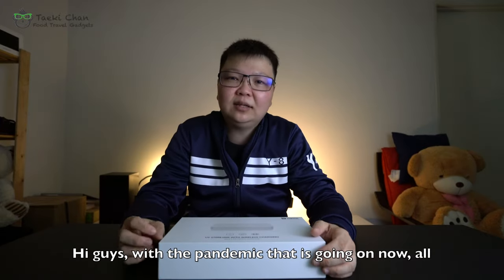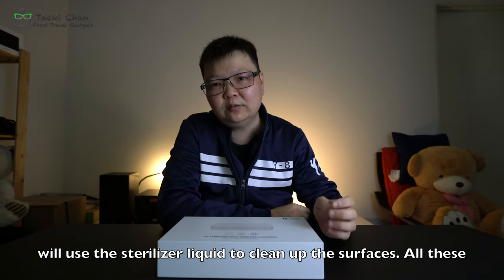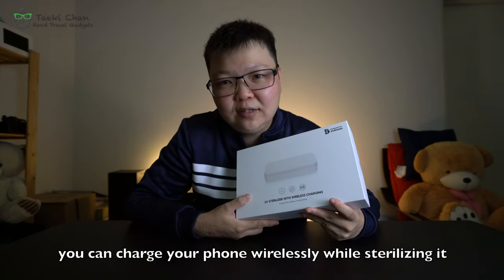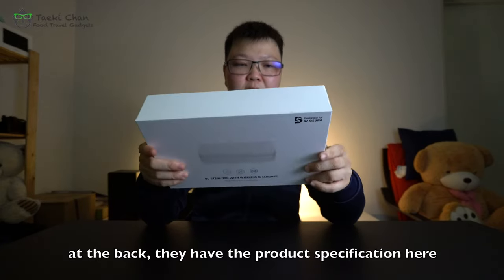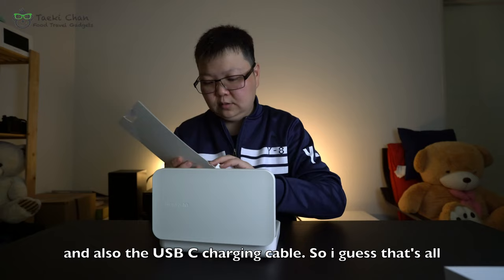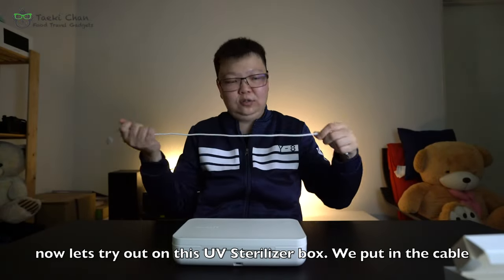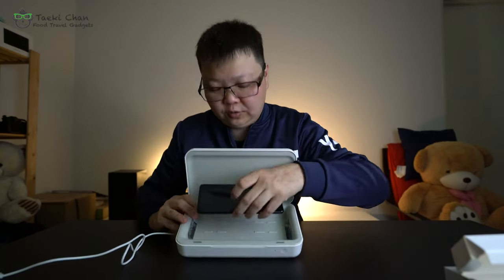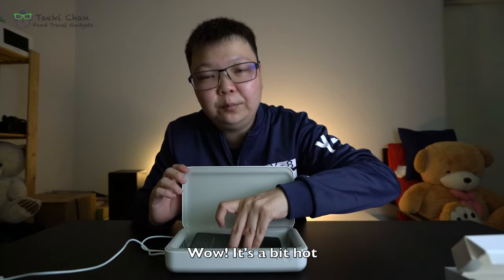Samsung UV Sterilizer with Wireless Charging Review [Review Vlog 29] 三星带无线充电的紫外线消毒器评测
With the pandemic that is going on in the world, sterilizing whatever that we had touch outside would be crucial to protect ourself from being infected by the viruses.

The awareness of wearing a mask, social distancing, avoiding crowded space, cleaning our stuff after going out would be the new norm. We would be able to clean our clothing but how about our mobile phones and electronics devices?

Mid this year, Samsung has launched a new devices to sterilize its small electronics devices while charging it wirelessly. It has calimed that the device could kill up to 99% of bacteria on the electronics products with this device.

I have get one of this device to test it out at the sametime sharing my review on this device with all of you guys. Do hope that you would find this sharing useful and it could helps you in deciding whether to get one to sterilize your stuff or not.